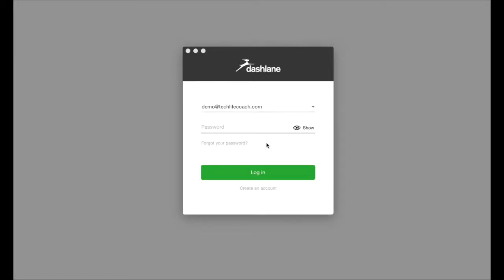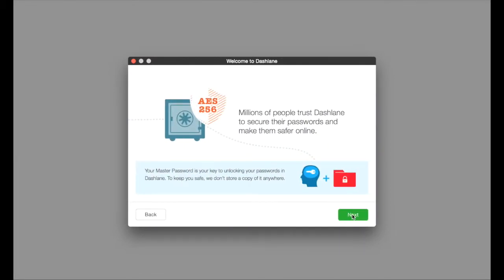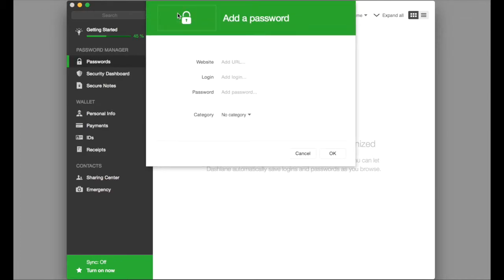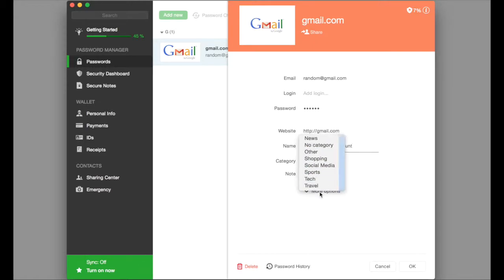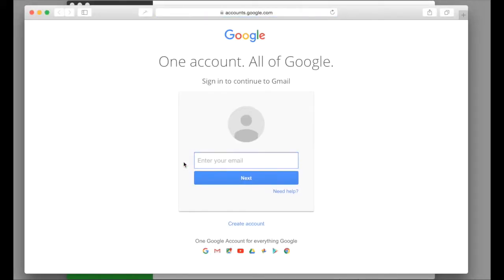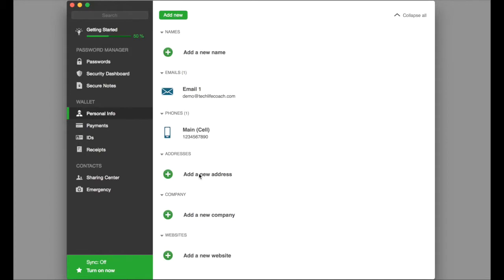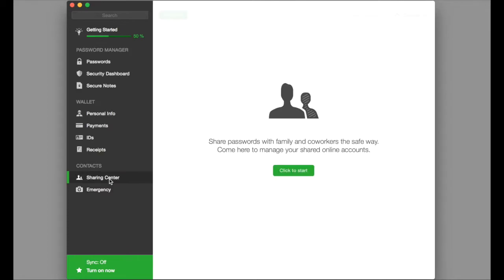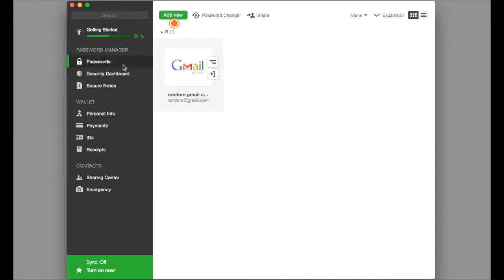Techlife Coach - Dashlane Overview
Take a look at this password manager program. It's a great solution for storing all of your passwords in one place.